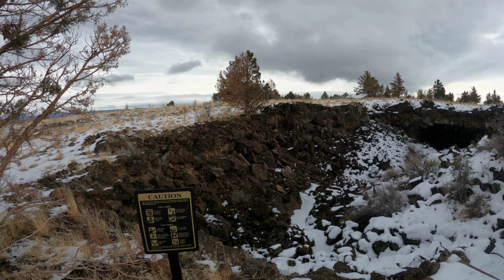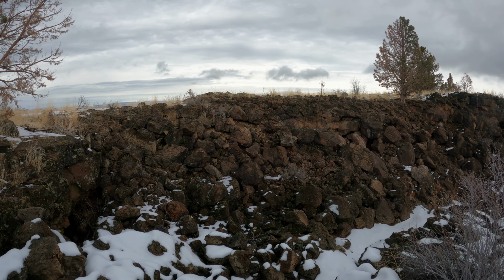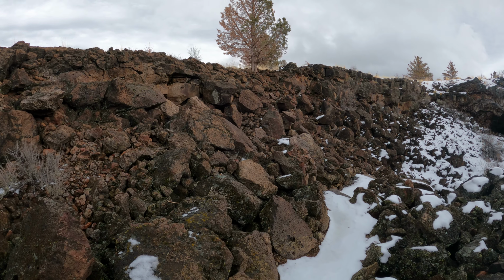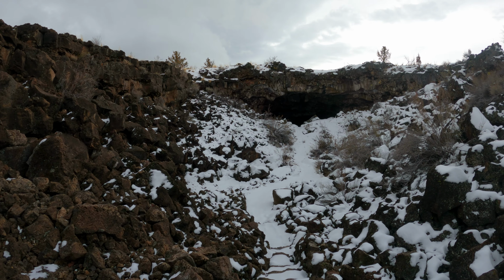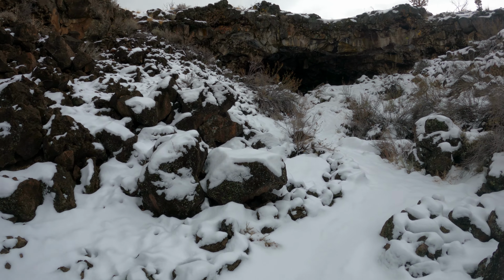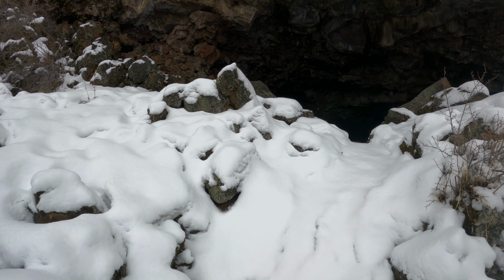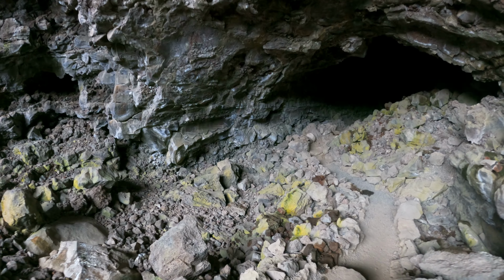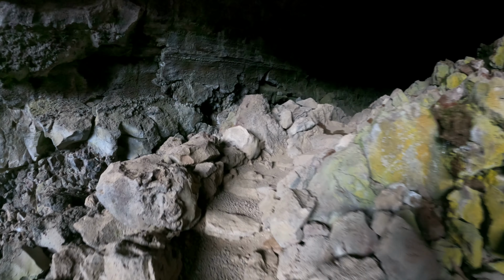Indian Well Cave, video 1, part 1, 5k 30fps 2880p30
This is Indian Well Cave.  It's a lava tube at Lava Beds National Monument in California.